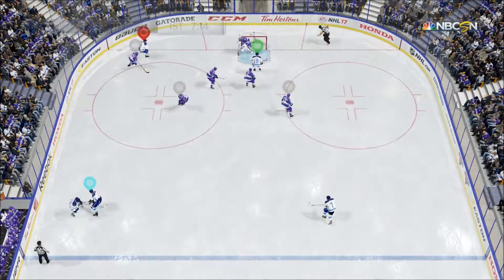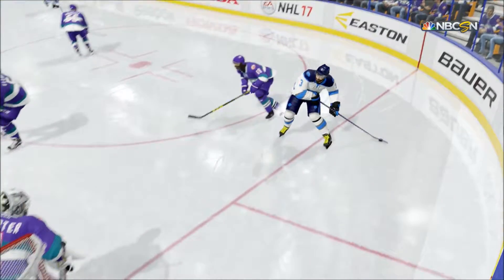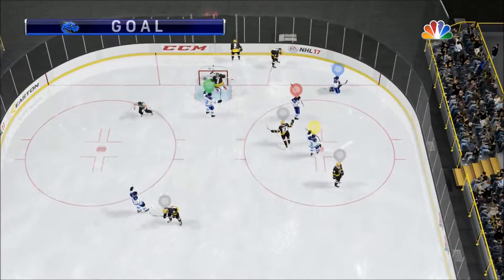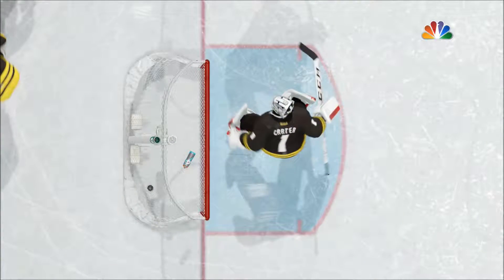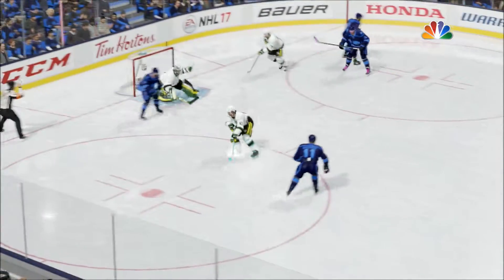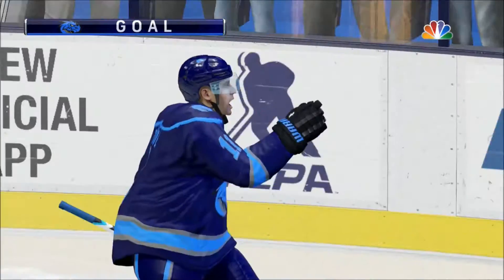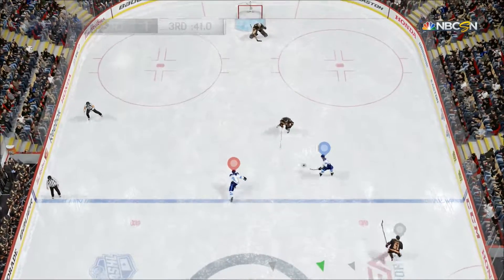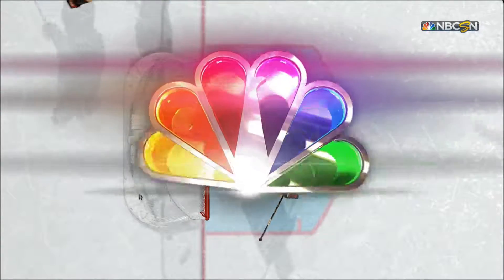NHL 17 EASHL Gameplay - TOP 5 GOALS - Episode 08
The Next Episode Of Top Five Goals On NHL 17 EASHL!

Think you have a made a more impressive and epic goal?
Post a link in the comments to maybe stand a chance of being in the next episode!